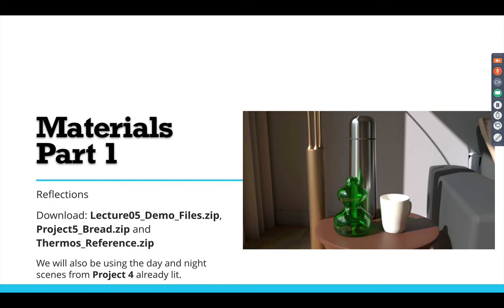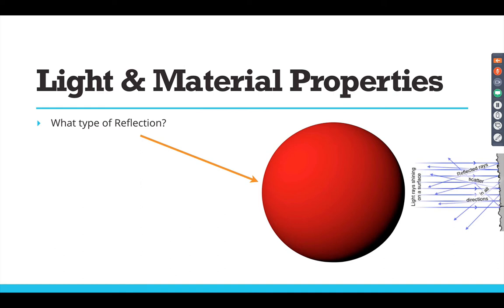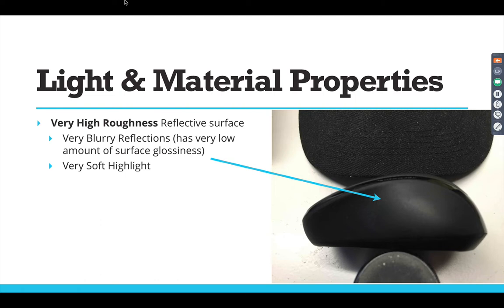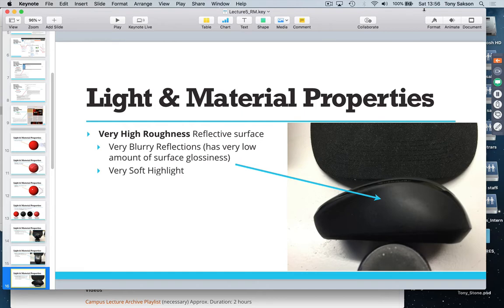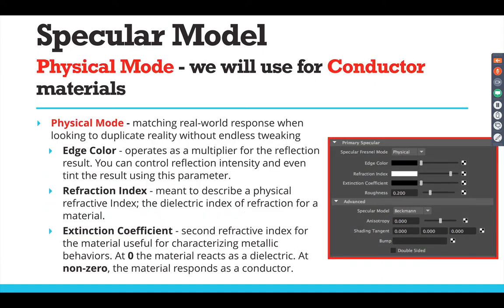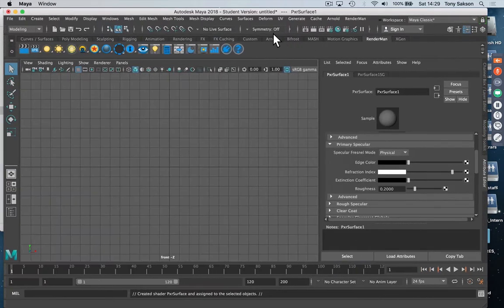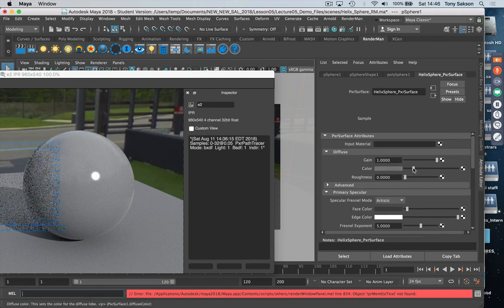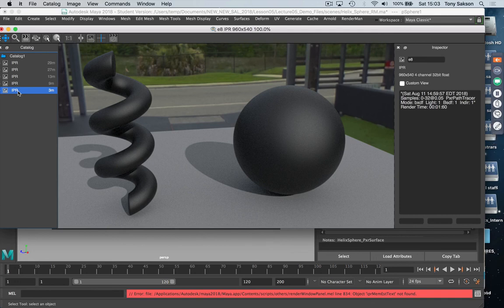1808 Lecture5 01